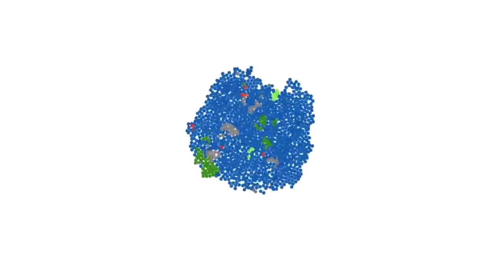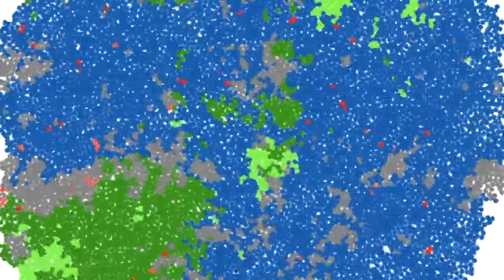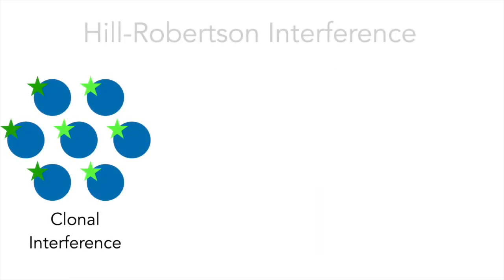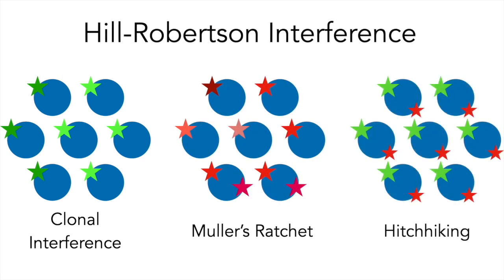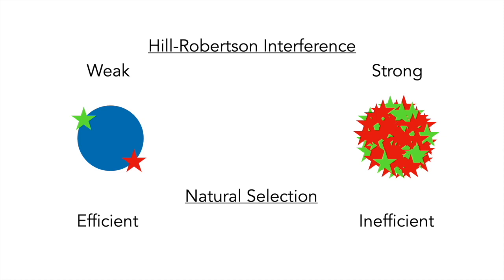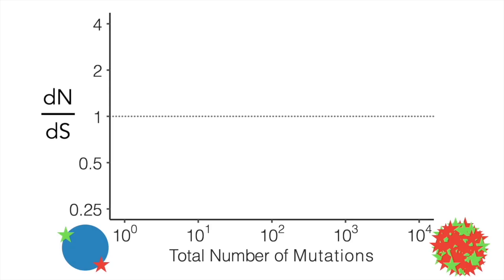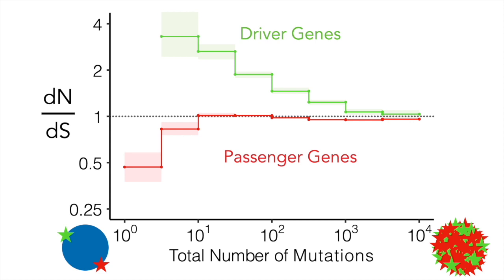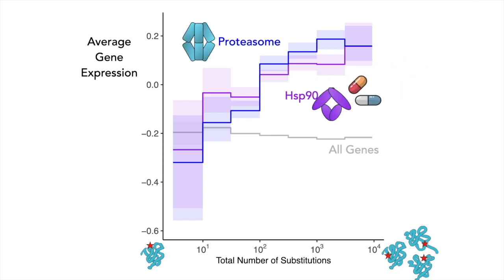How deleterious mutations accumulate in most cancer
Passenger mutations that are harmful to cancer cells accumulate in tumors with elevated mutation rates via Hill-Robertson Interference. Checkout our paper:

Susanne Tilk & Alison Feder directly contributed to the production of this video.